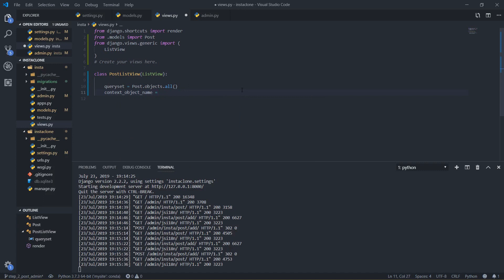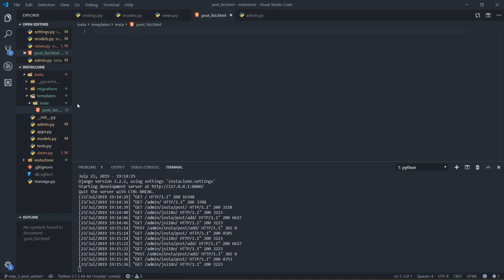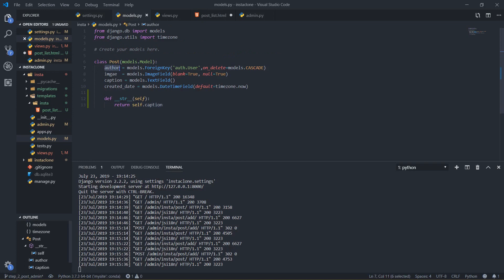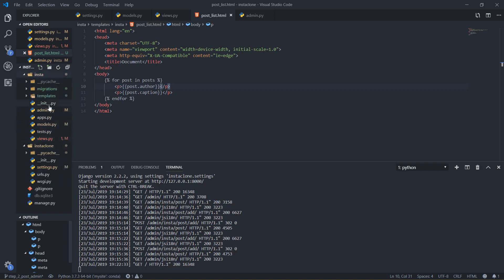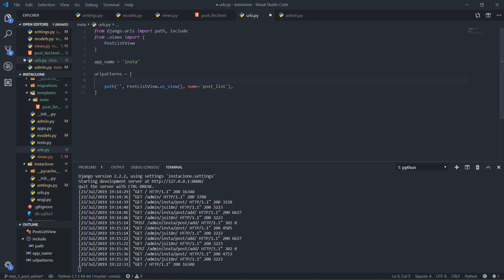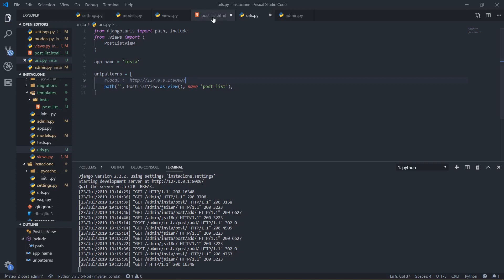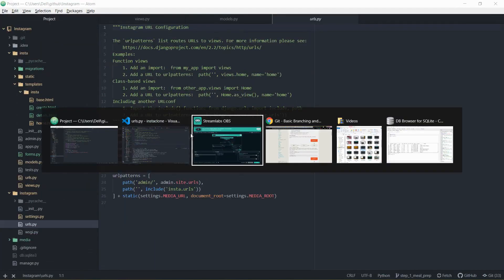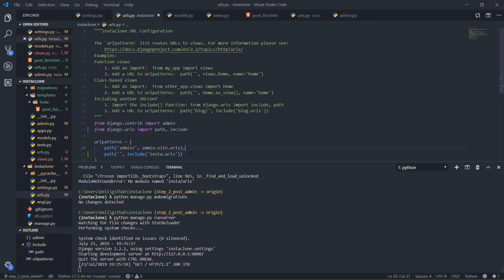Class Views in Django (list view) - Django Instagram clone project part 4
A view is a callable which takes a request and returns a response. This can be more than just a function, and Django provides an example of some classes which can be used as views. These allow you to structure your views and reuse code by harnessing inheritance and mixins.
In this video, we make the first view for the app which is a class view for the list view, we also add the request needed to call the view at our urls.py file.
I would love to know your feedback on these videos and how I could make them much of a value for you.
Teaching python is the best thing that I do so I now teach python on 1-on-1 online call sessions if you are interested please let me know in the comments below or send me a dm on the following social media platforms.